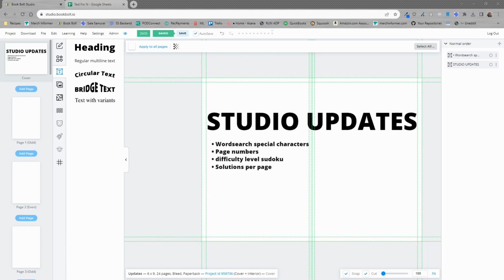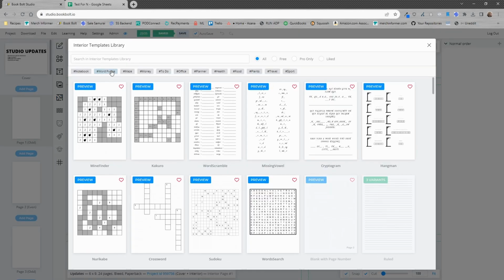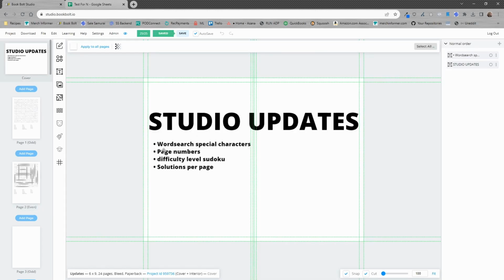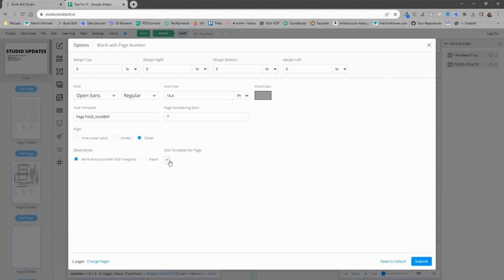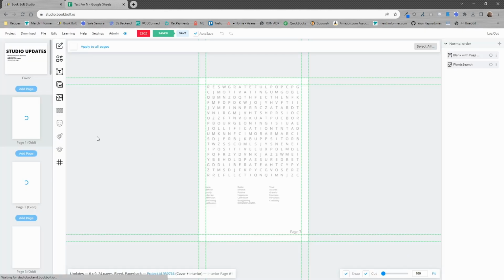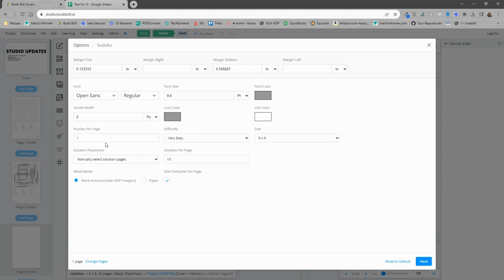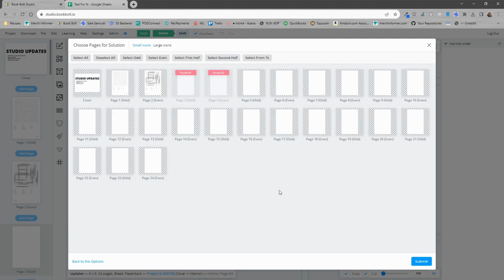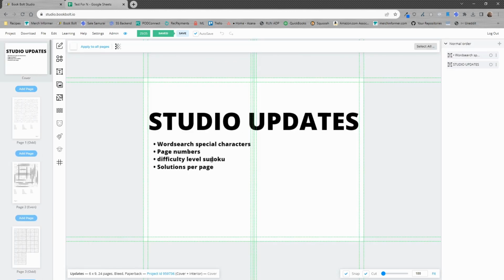Book Bolt Studio Updates - New Features For KDP Sellers